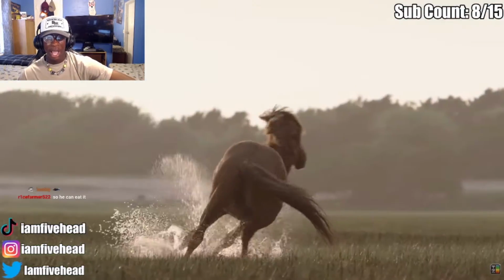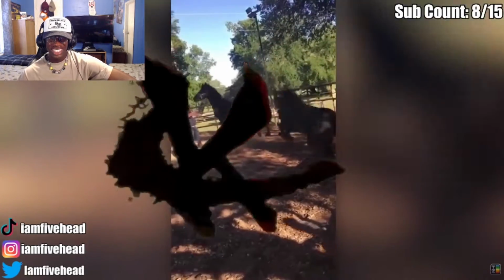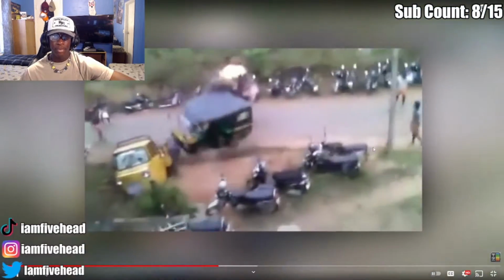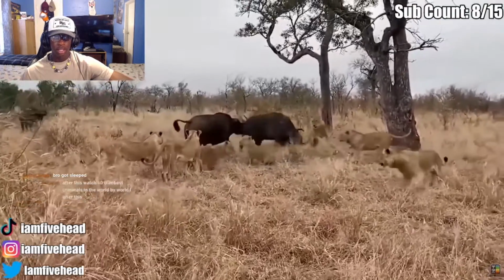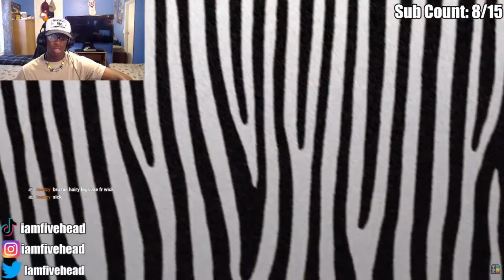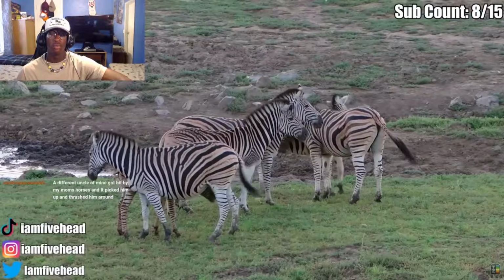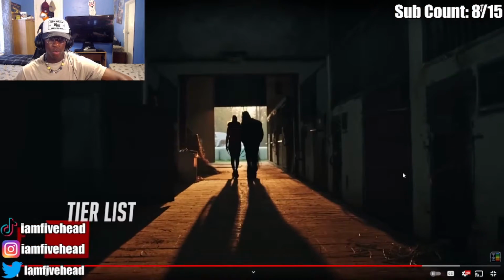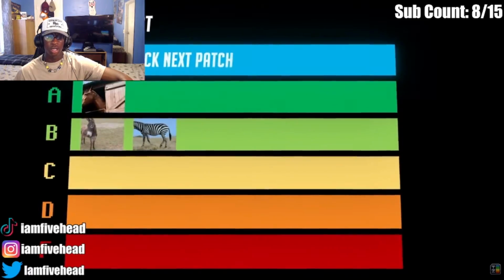HORSES MIGHT BE OVERPOWERED???